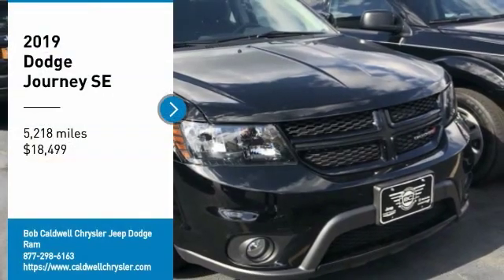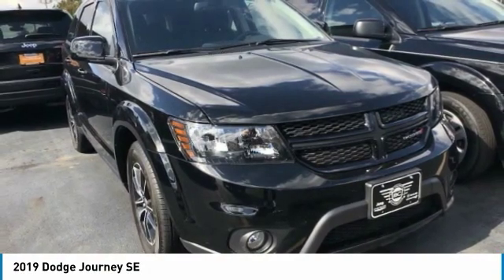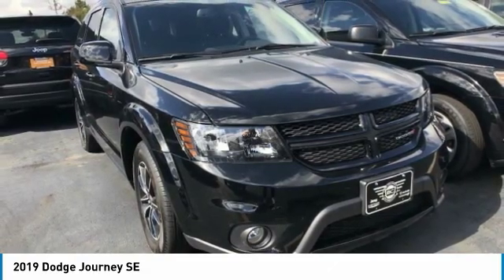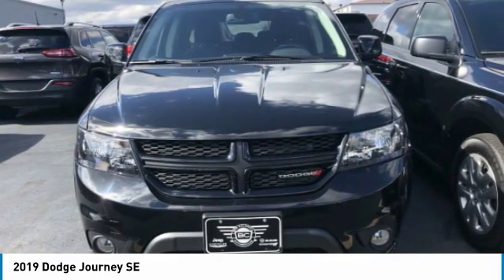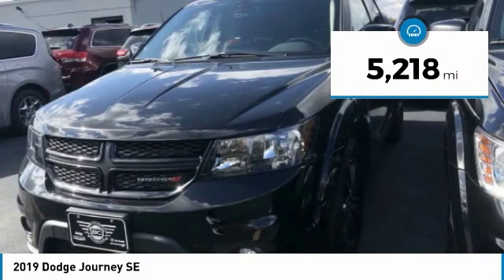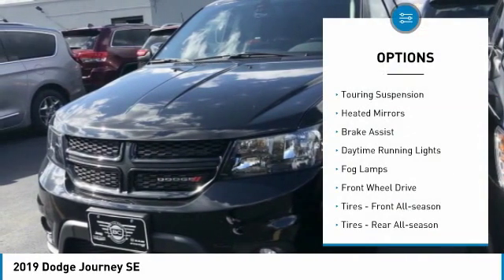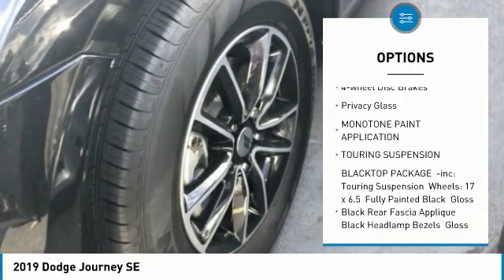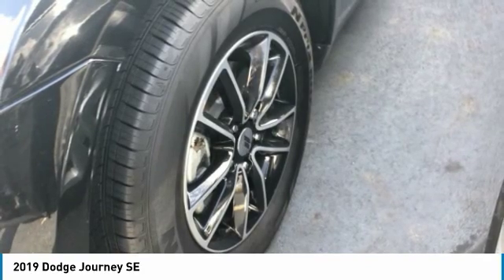2019 Dodge Journey 219435CTP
2019 DODGE JOURNEY Columbus, OH
Stock# 219435CTP

Don't miss this 2019 Dodge Journey. It's equipped with Automatic transmission and features a Pitch Black Clearcoat exterior. With 5218 miles, you'll want to take this car home. Make a great choice today.